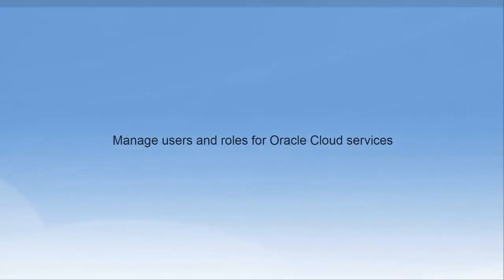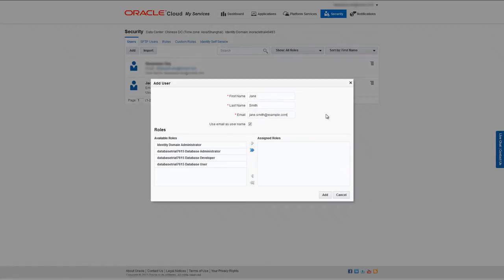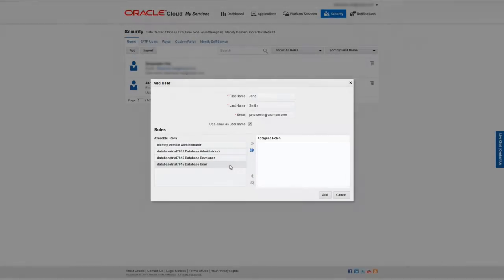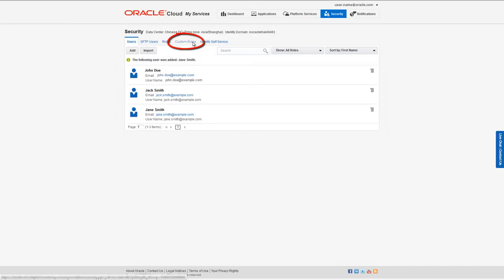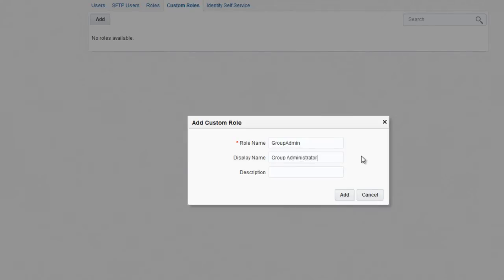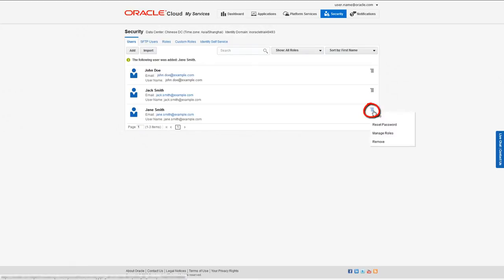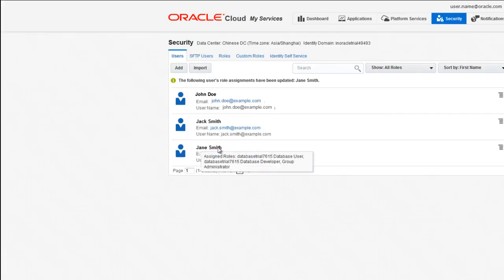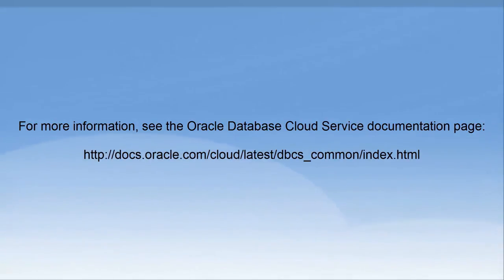Manage users and roles for Oracle Cloud services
This video will show you how to manage an Oracle Cloud service SFTP user account password. SFTP user accounts are used to sign in to the SFTP server so you can upload and download files related to your Oracle Cloud service.